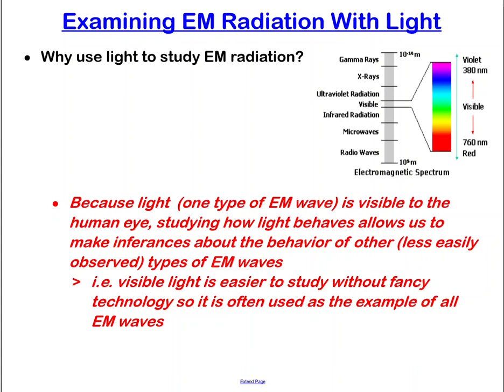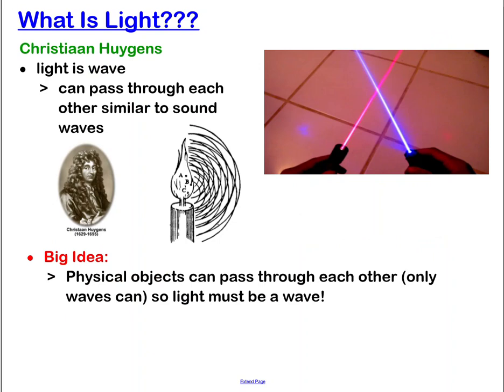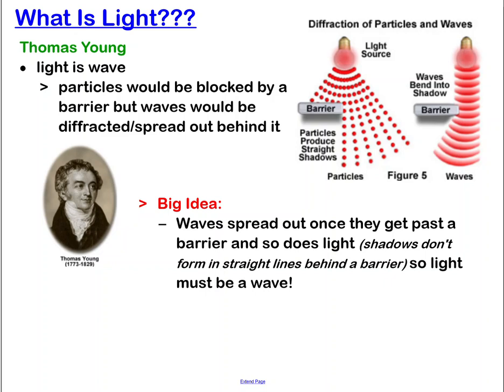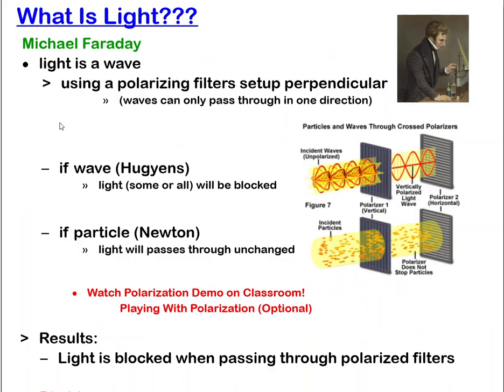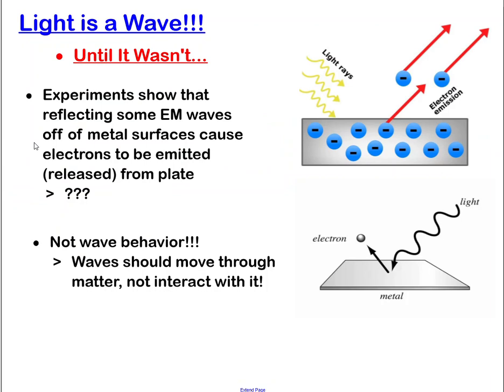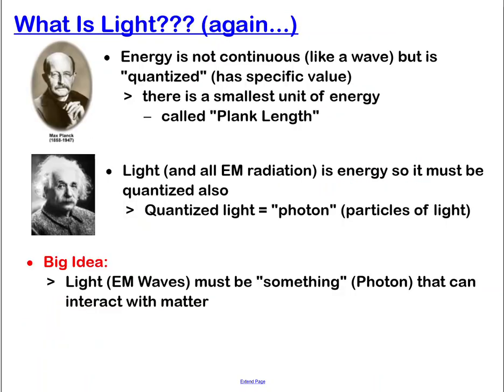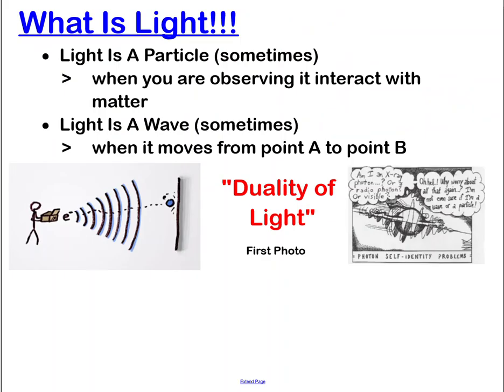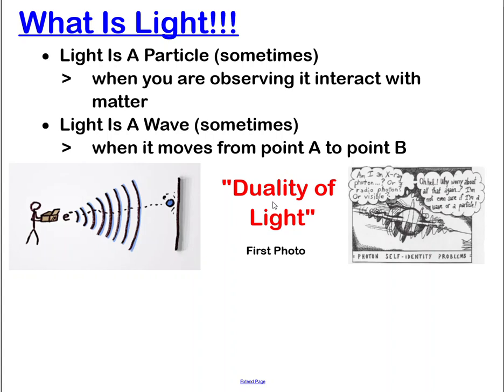Physics - Duality Of Light (U2FQ#5)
An overview of the discovery of the duality of EM waves